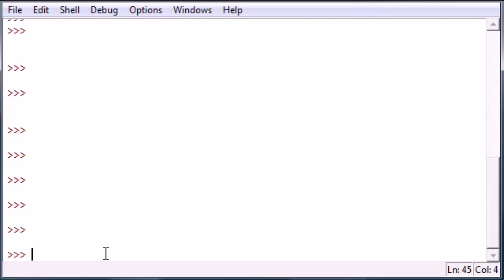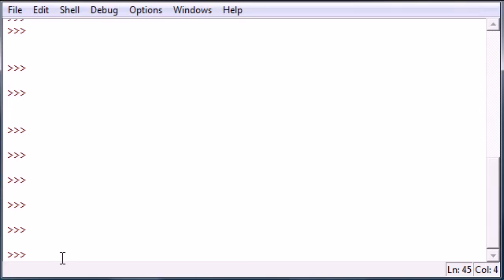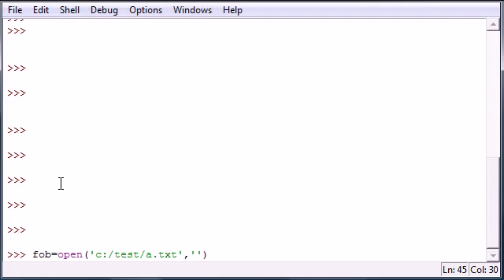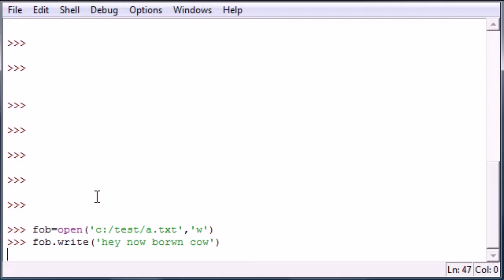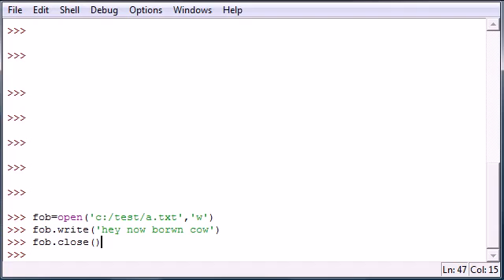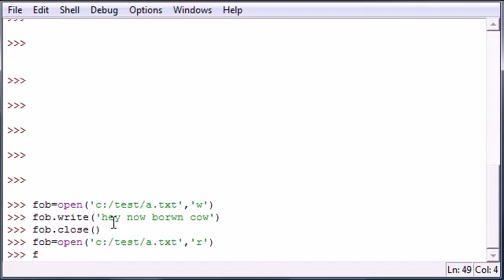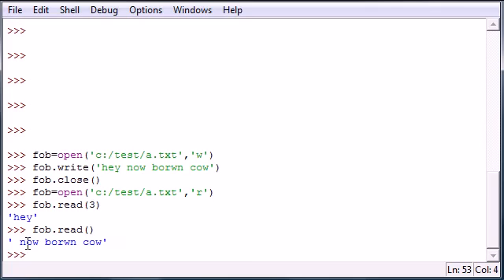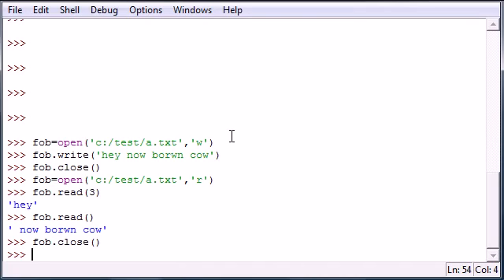Python Programming Tutorial 41 Working with Files